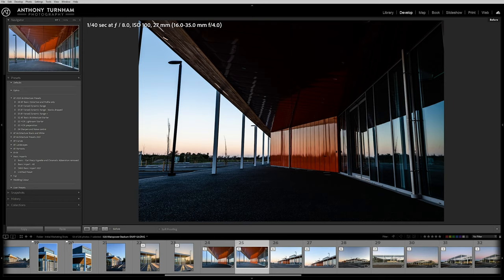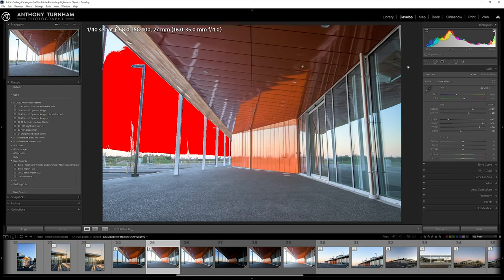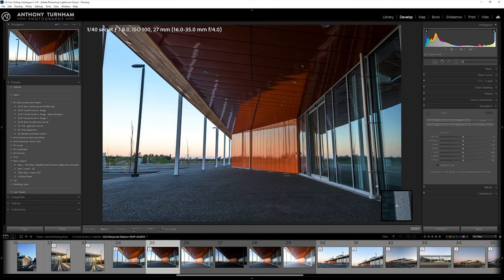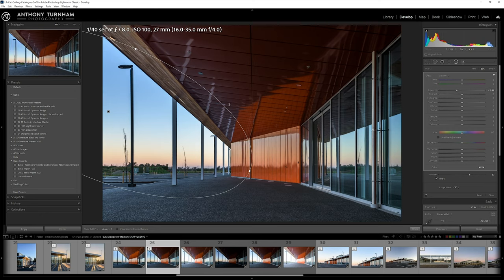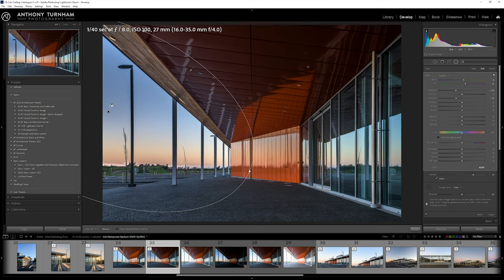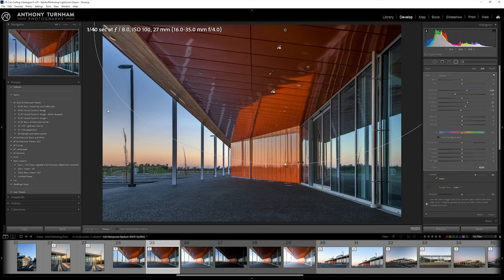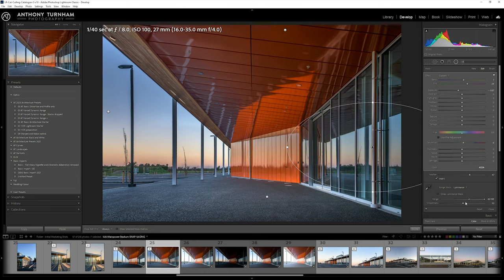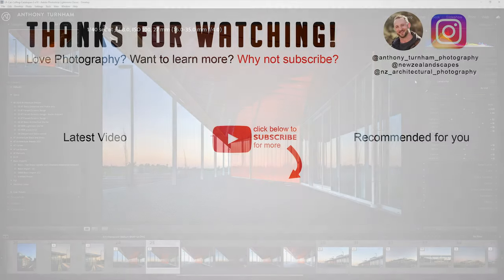Range Masks for Architecture & Real Estate Editing - More Precise Control for Local Adjustments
In this Lightroom architecture photo editing tutorial we'll look at how range masks can help improve our photos by allowing us to more precisely control our local adjustment masks. I start with a quick process and then move on to the range masks at 6:00

I love to get my initial set of photo proofs back to my client as quickly as possible. But at the same time, we want them to look as GOOD as possible. We can use range masks in Lightroom to help us do this. Range masks are an efficient and effective way to control where we apply local changes. We can target either the luminosity or colour in the photo we're working on.

I hope this guide is useful to you. I put a lot of work into it. So if it is helpful I'd love to hear from you! 🙏 and share the love with a thumbs up and/or a comment 😄